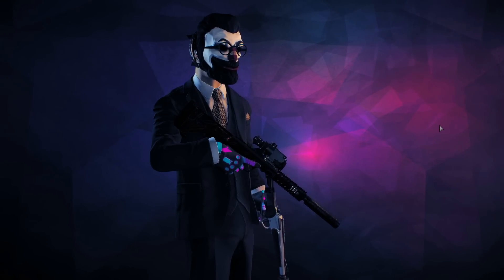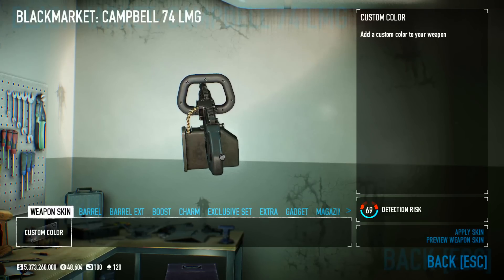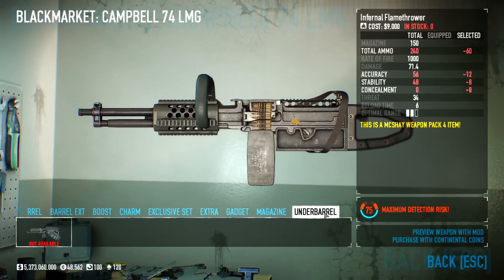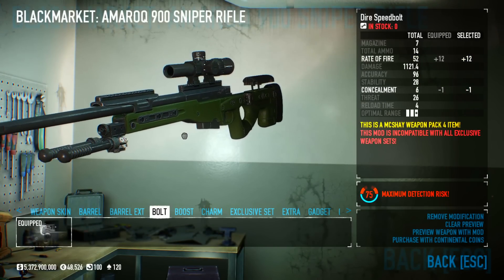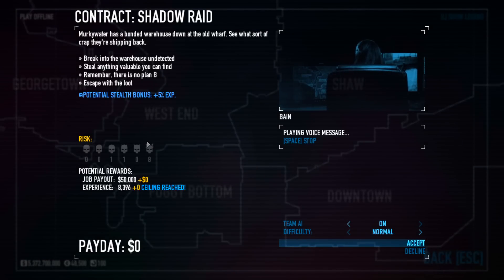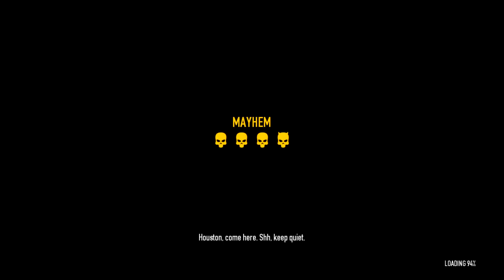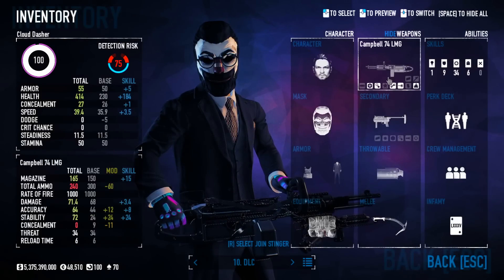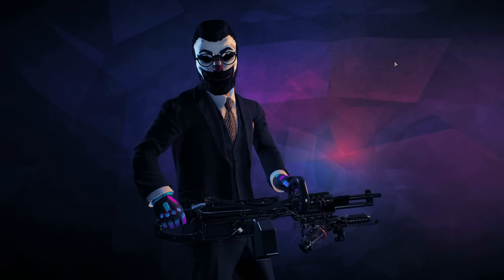PAYDAY 2: McShay Weapon Pack 4 (Update 236)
V Social Media V

Settings : 1.7

Settings: Default for everything